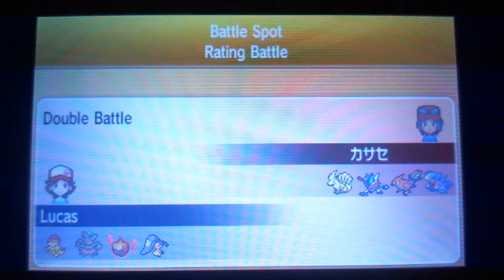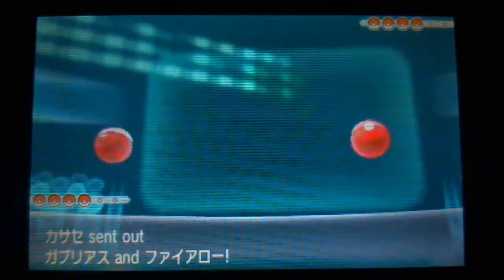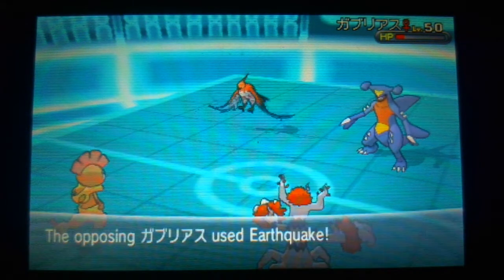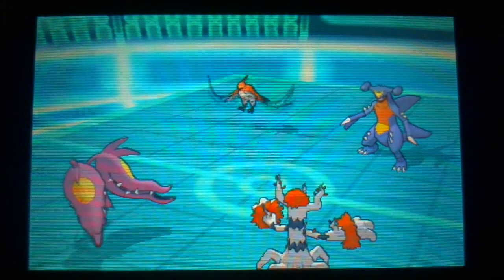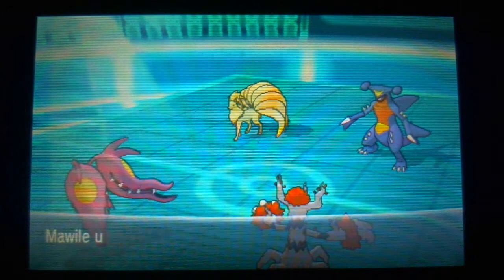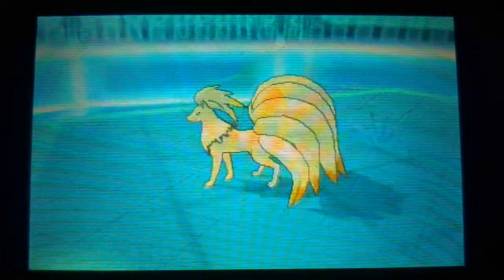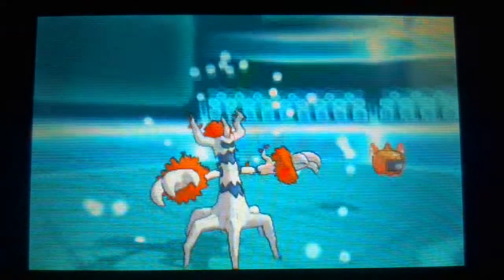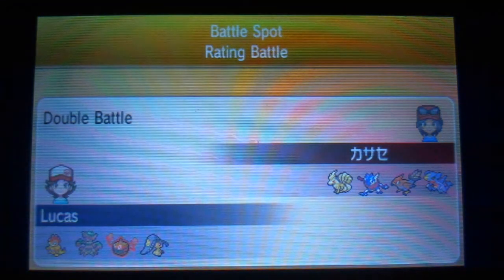Rating Double Battles #3 Sunny Day Paradise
Hey guys what's going on? Today we have yet another battle this time with an interesting sun team based around Ninetales I'm guessing, there isn't much synergy with Drought + plus Greninja but without Trick Room will we ba able to pull out a win against this powerful strategy?

This video is owned by BagginScrappy, unless images/music specified in above description.